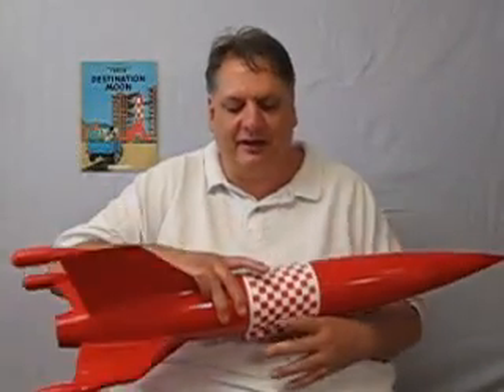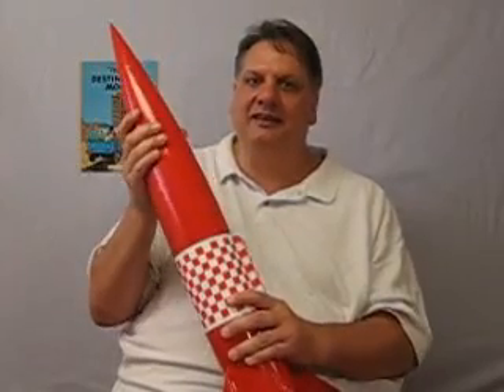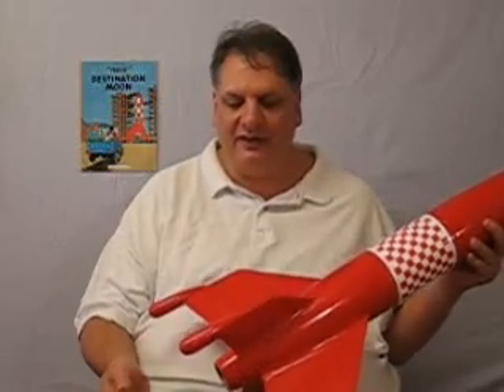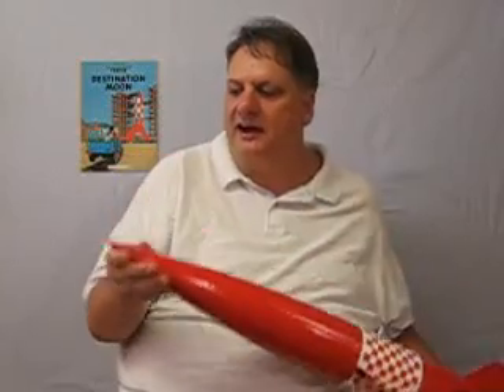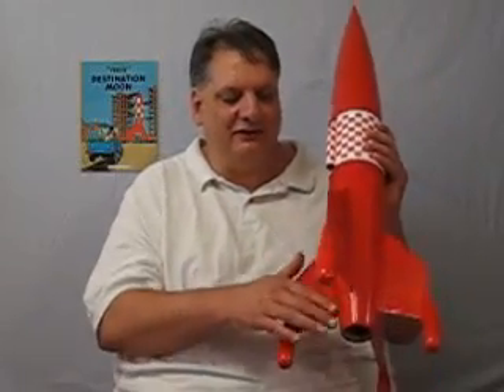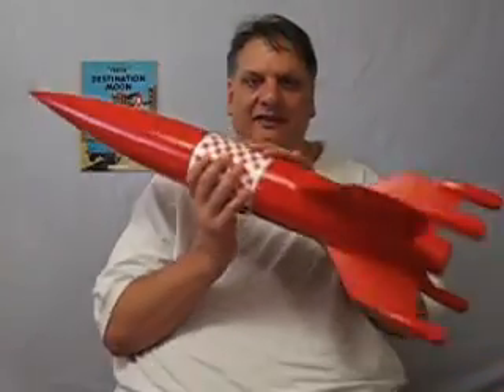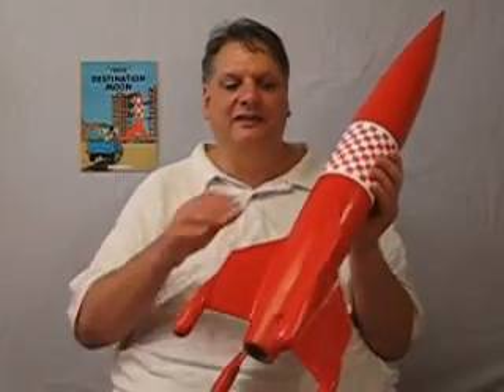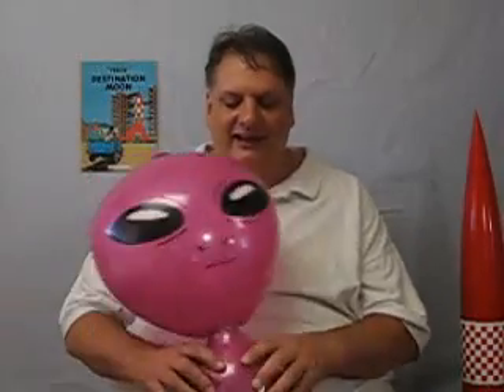PML Lunar Express, Tintin configuration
Rebuild and repair of my Tintin rocket, a PML Lunar Express, after a serious crash